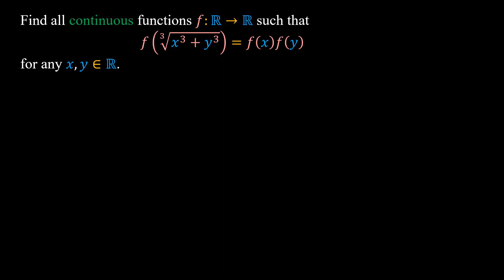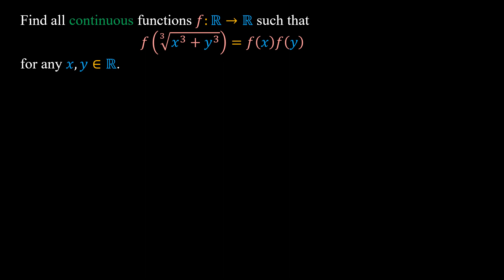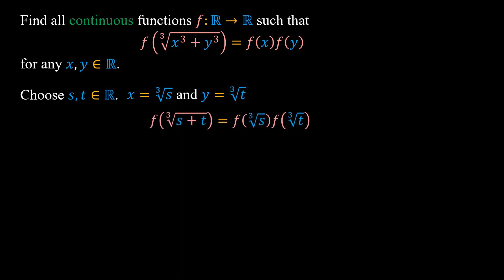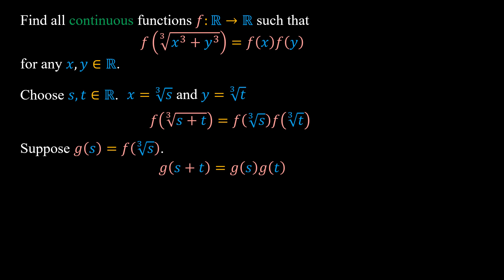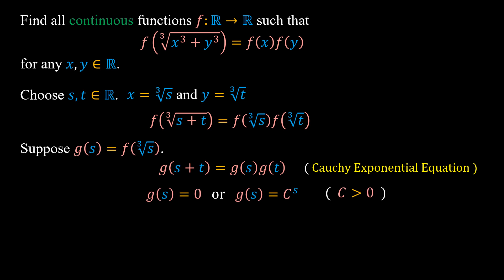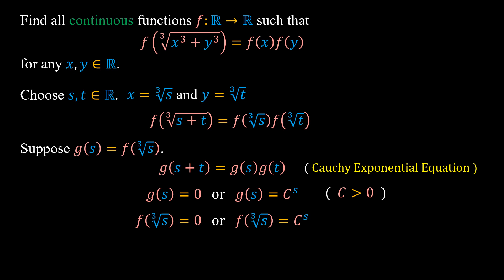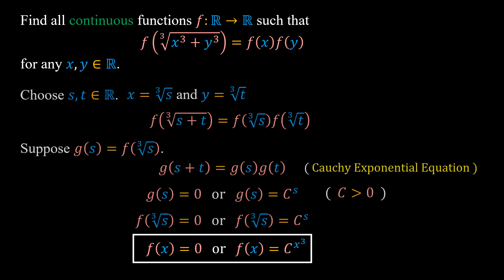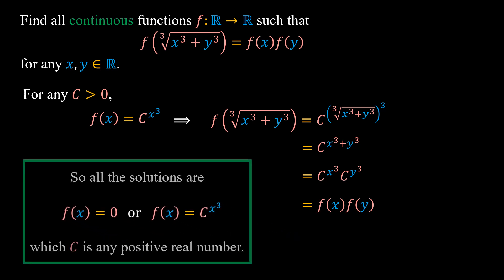Functional Equation Involve Cubic Root Of Cubic Sum | Relaxing Math Exercise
As you can see at the thumbnail. In this video we will solve functional equation involve cubic root of cubic sum. At 0:55, we will use the answer at this I can say this problem is relaxing exercise, thanks to Cauchy Exponential Equation Theorem.

I promised to make at least 5 videos about the functional equation in December 2022, and i already made 8 video. This is bonus video to end the topic :)